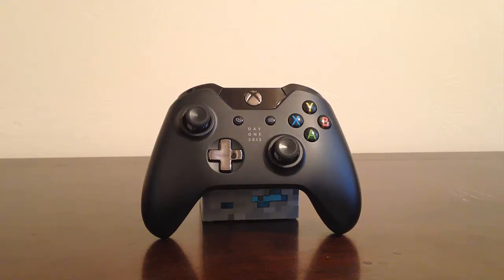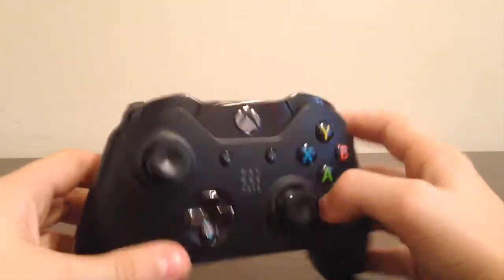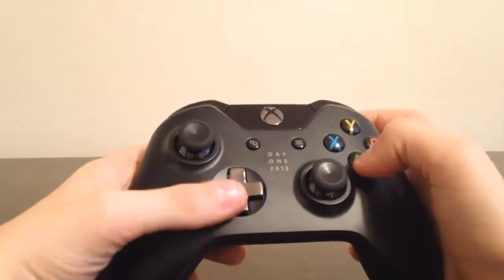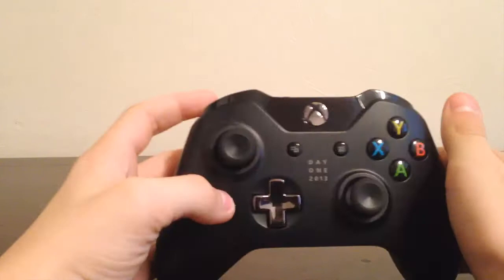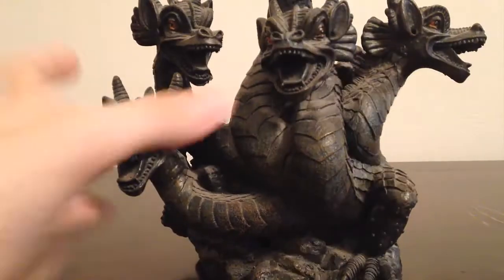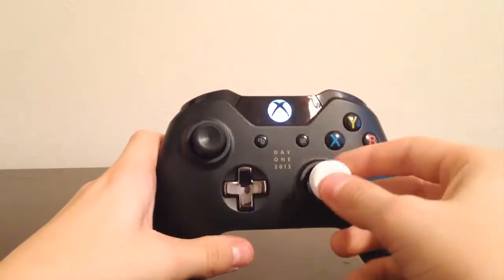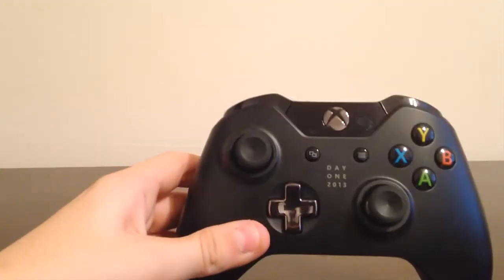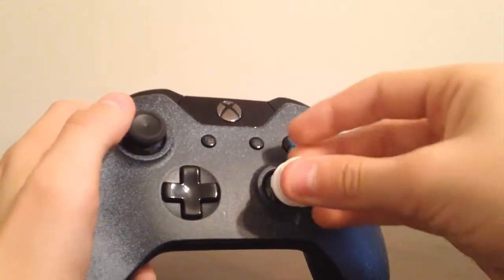Xbox One Controller Review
Hey guys sorry about the not hand recording and call of duty game play, anyway I hope you enjoyed the video and as always have a nice day don't forget to like share or subscribe and I'll catch you guys in the next video.